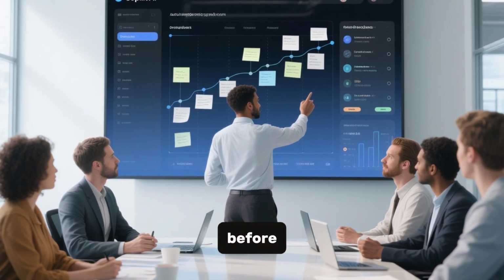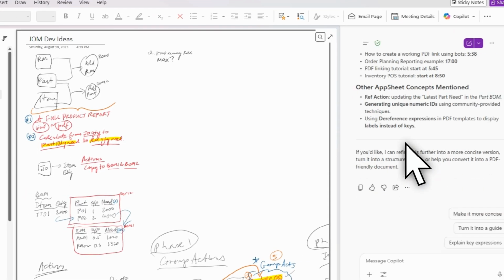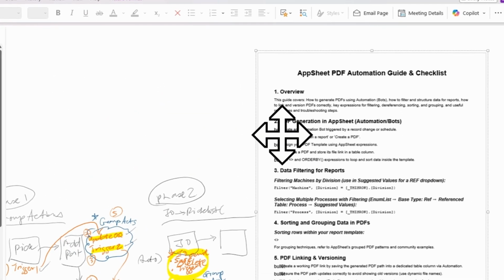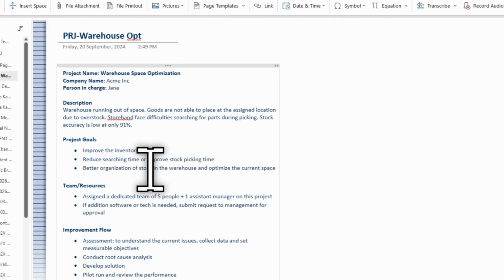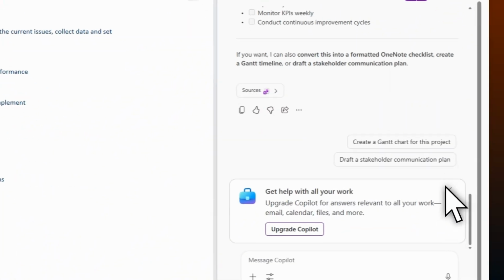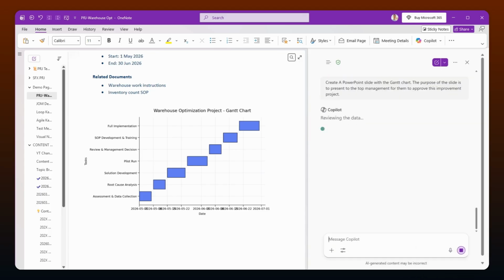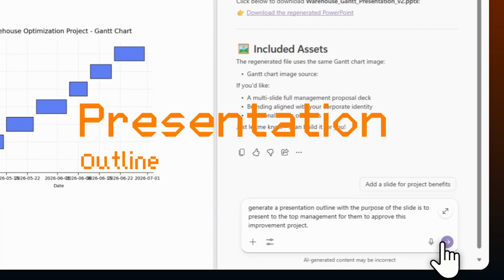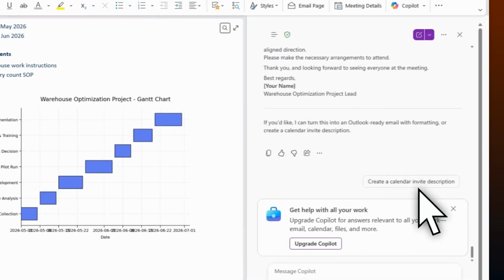OneNote Copilot AI: The Productivity Game Changer Nobody's Talking About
Discover how Microsoft Copilot integrates with OneNote to enhance your project management and information recall. This onenote tutorial demonstrates powerful copilot features for organizing notes, generating content, and automating tasks. Learn to leverage microsoft copilot within OneNote for improved ai note taking and overall work productivity.

Also include the use cases for project managers - create project tasks list, Gantt chart, etc.